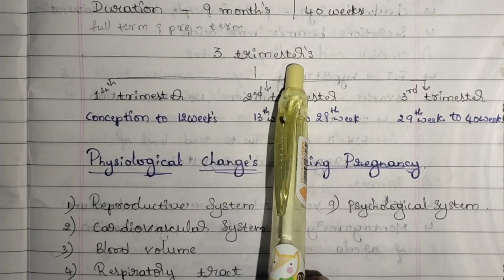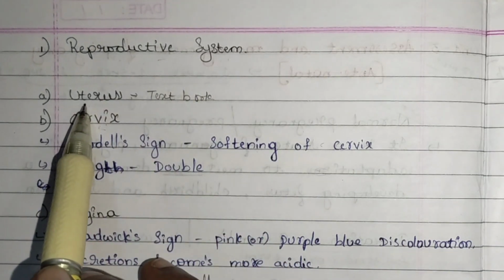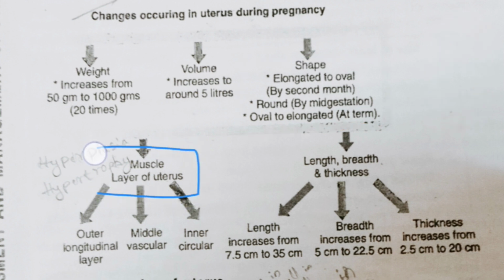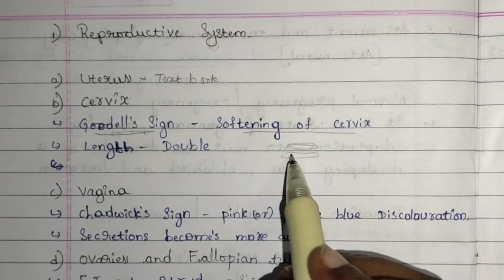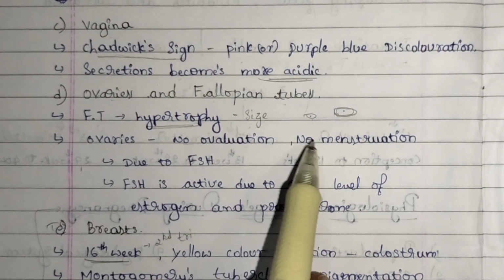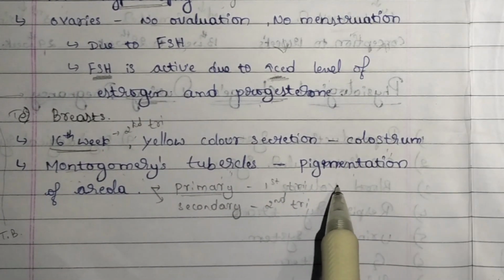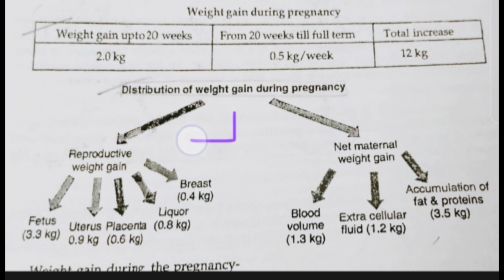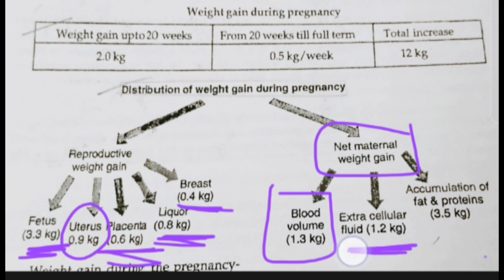Unit - 3 | Part -A |OBG|Intro and physiology changes during pregnancy(reproductive system)|nmsquad 🖤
OBG
UNIT - 3
Part - A

""ASSESSMENT AND MANAGEMENT OF PREGNANCY [ ANTE-NATAL ] ""

✓ Introduction
✓ Physiological changes during pregnancy
   ~ Reproductive system

marks alloted including 4th chapter - 17 marks only ( 10MARKS + 5MARKS +2 MARKS )

End of unit-3 questions will be provided...for questions refer last part of unit-3